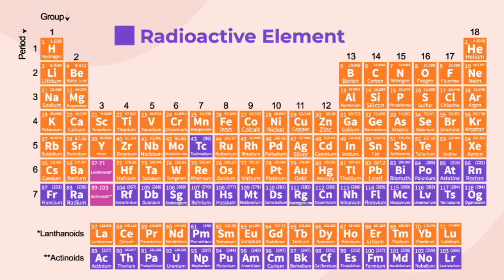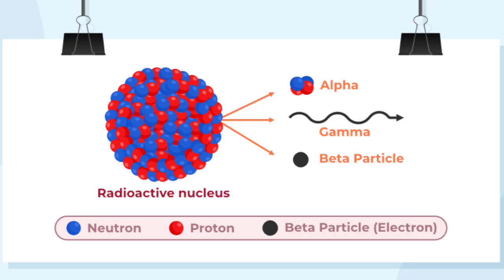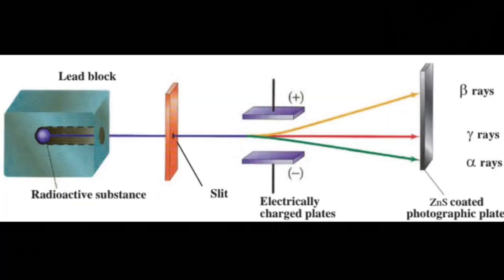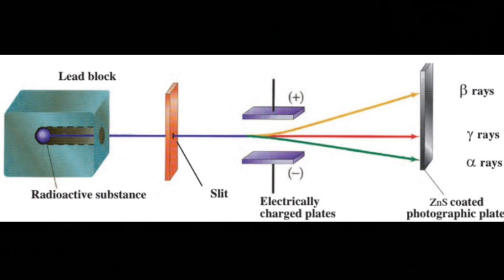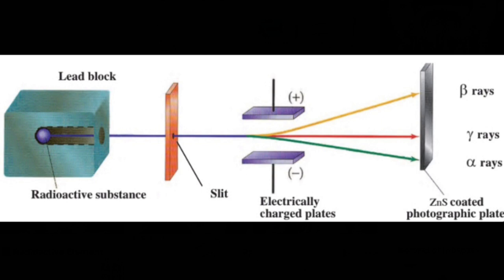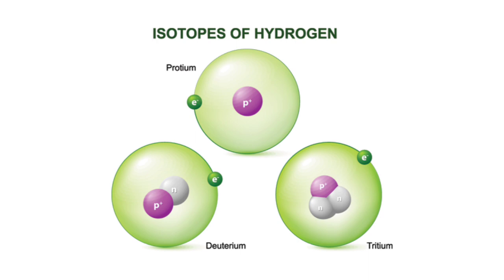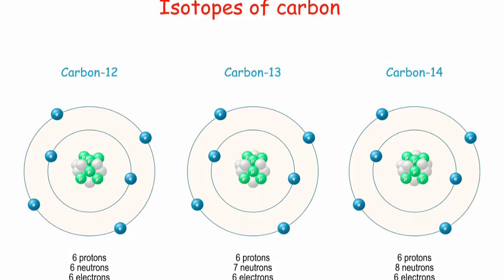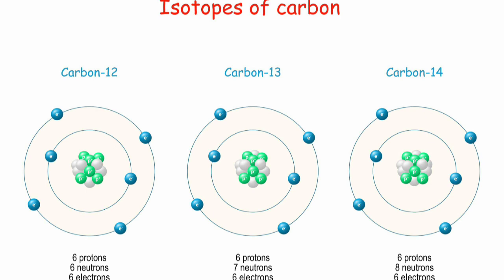Radioactivity and Isotopes class 10